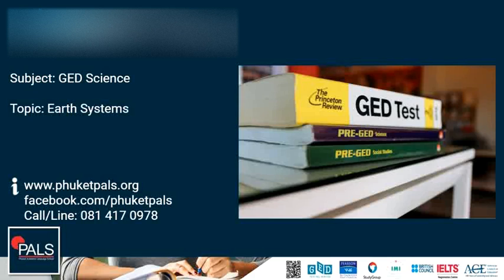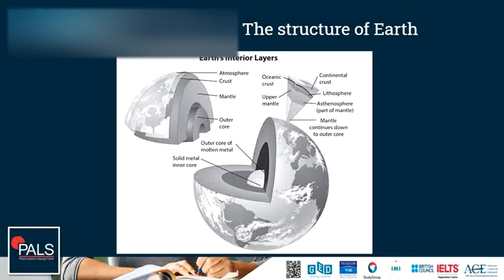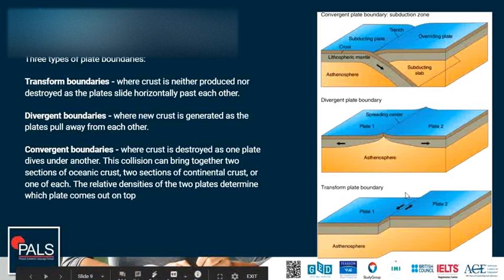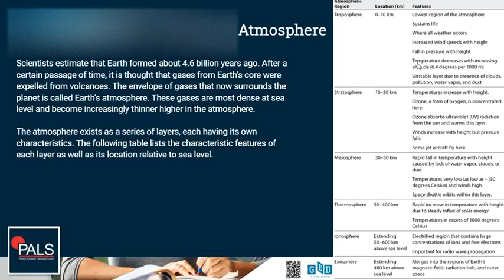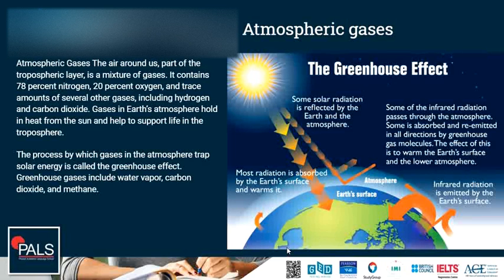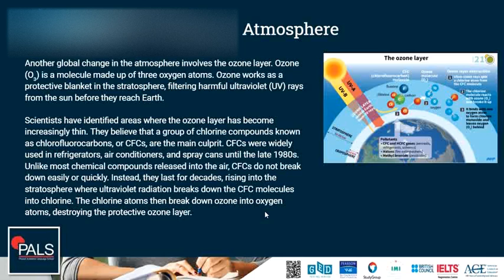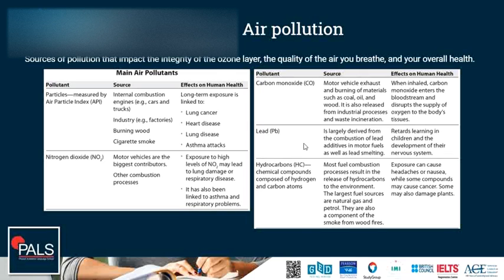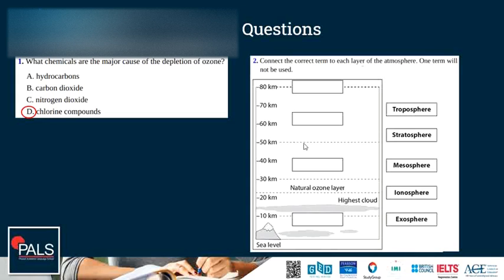Free GED Science Course Lesson 6 | Earth Systems